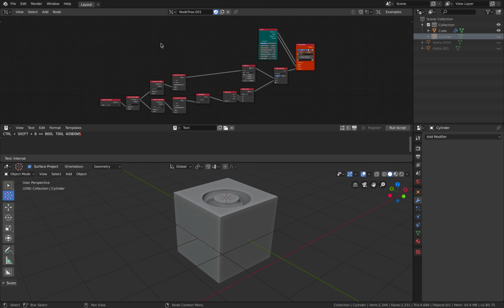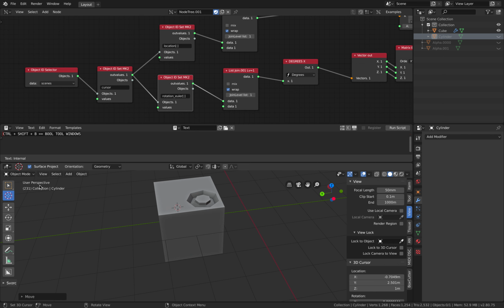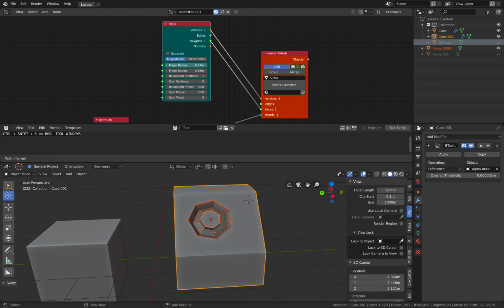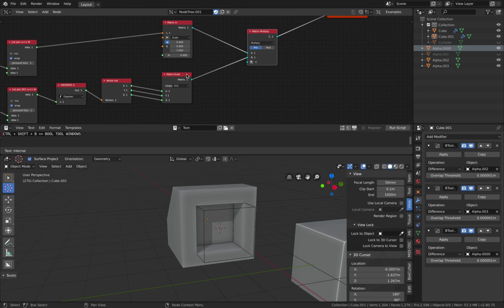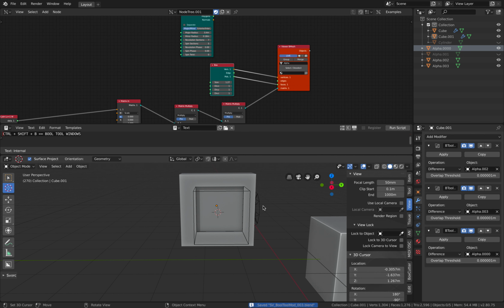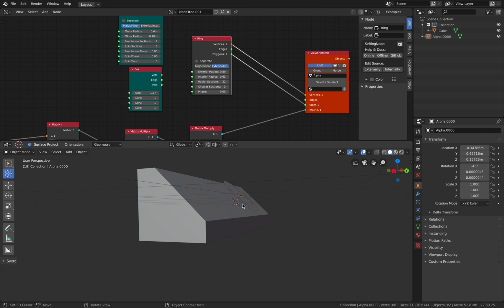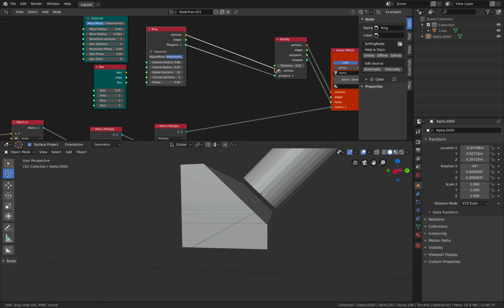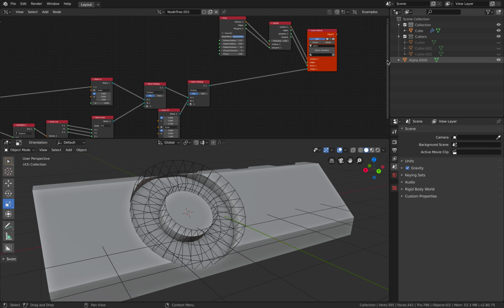BSLIVE / SVeet Kun Do & BoolTool Combo with 3D Cursor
In this video, I am proposing some kind of 3D Modeling methods in which you mix and match a nodes generators using BoolTool for Boolean Modifiers. I am actually incorporating 3D Cursor position and rotation. --- I am giving 3D Cursor some love! That's a good thing!

I wanted this to work similarly to BoxCutter which I highly inspired by, despite currently I am still awkwardly trying to demonstrate this SVeetCutter method.

Ideally, maybe 3D Cursor is used with EMPTY in Blender as "placement" for node generated 3D mesh. Each one linked Bool Geo is then carefully tracked so that we can always go back and modify the placement.

Let me know what you think! This method can be improved, maybe you have ideas?